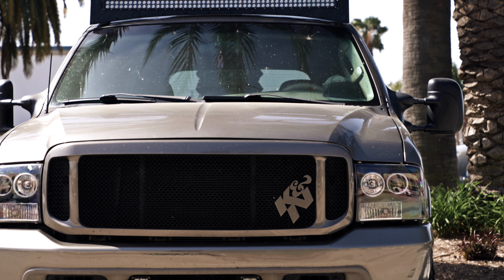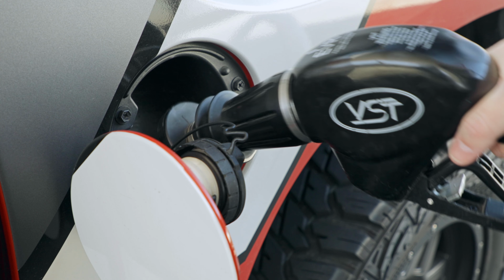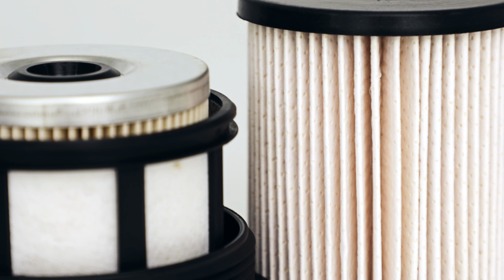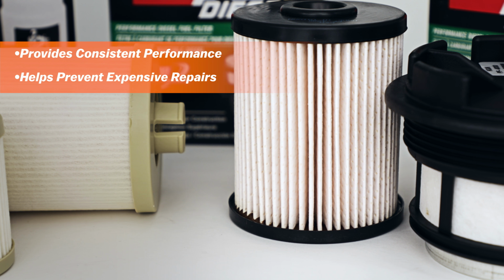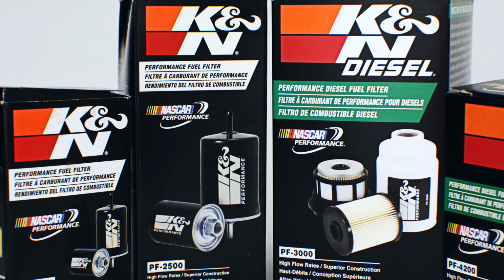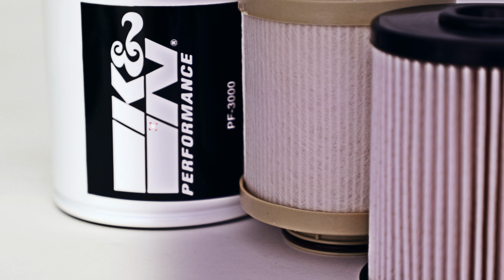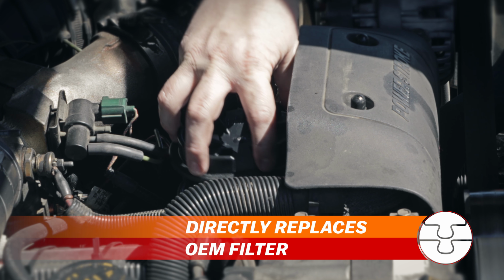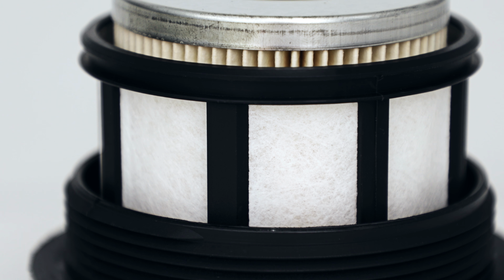K&N Fuel Filters Provide Consistent Performance and Help Prevent Expensive Repairs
Get consistent performance and help prevent expensive repairs with a K&N fuel filter!